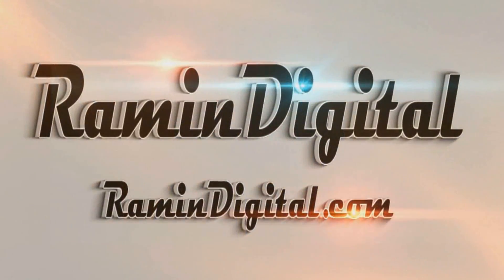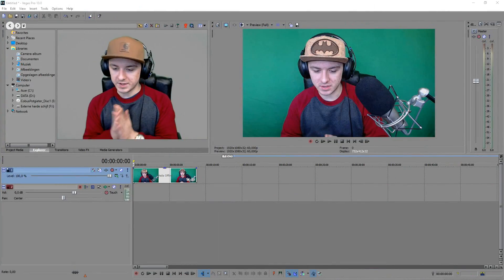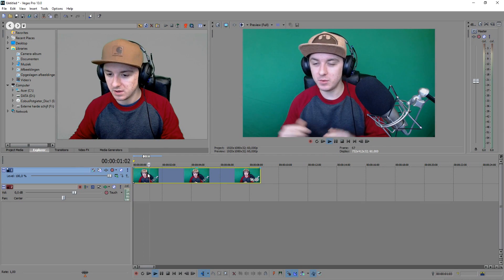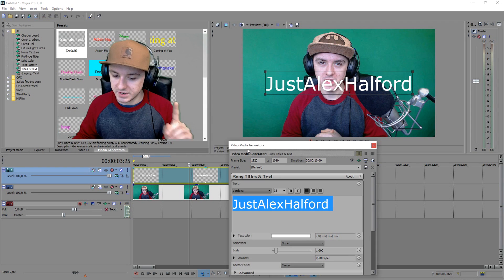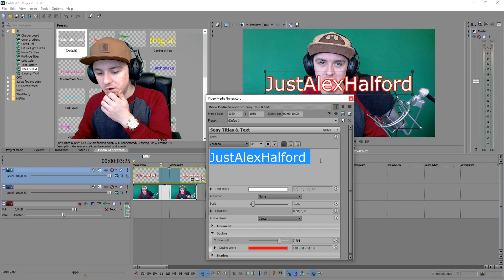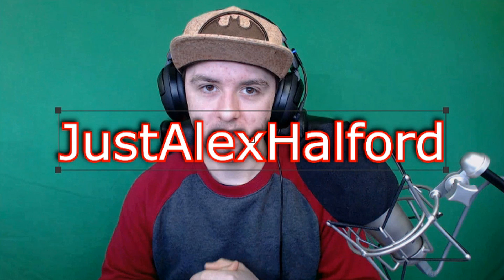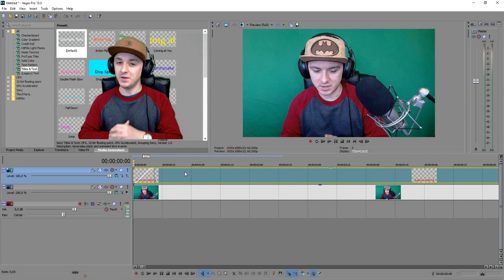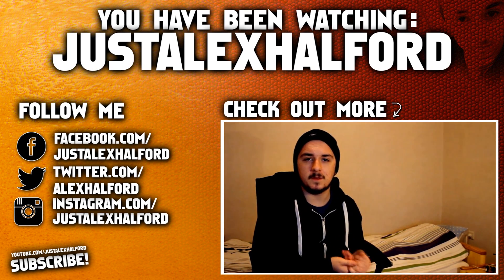Sony Vegas Pro 13: How To Add Text To Your Video - Tutorial #65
- - In this video I'll be showing you how to add text to your video.

~ JustAlexHalford